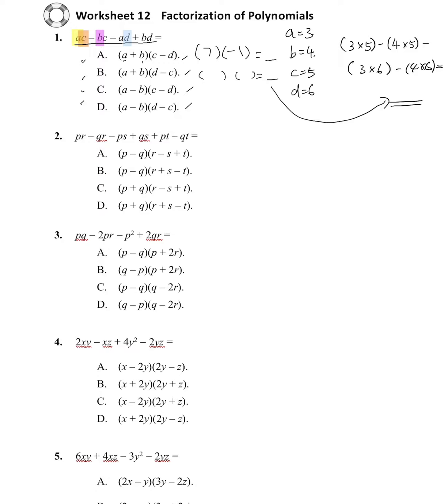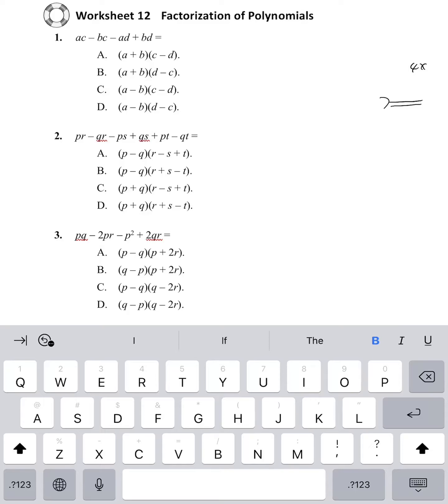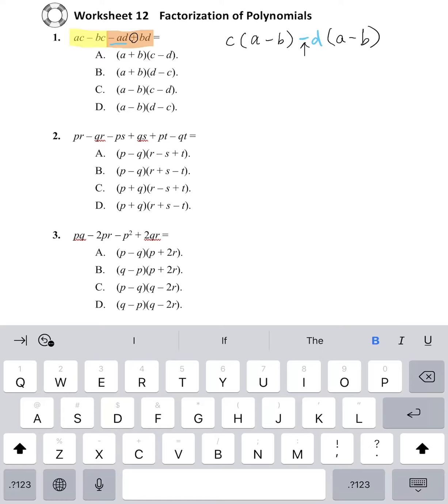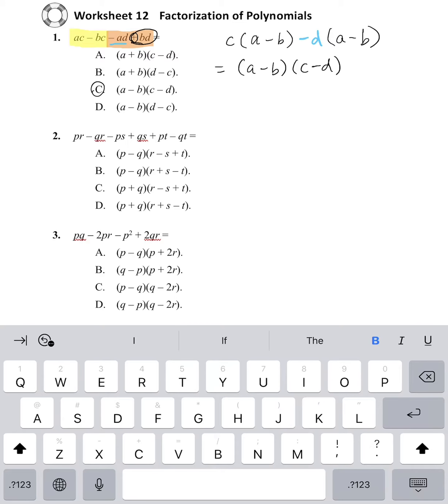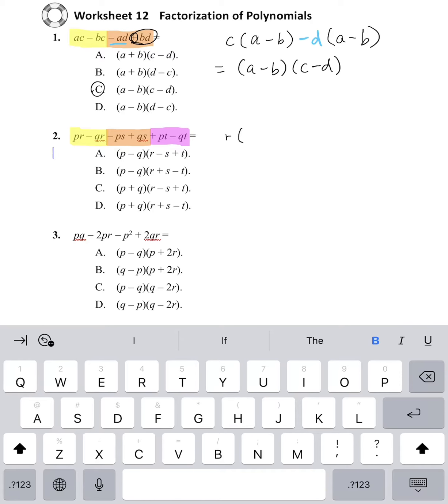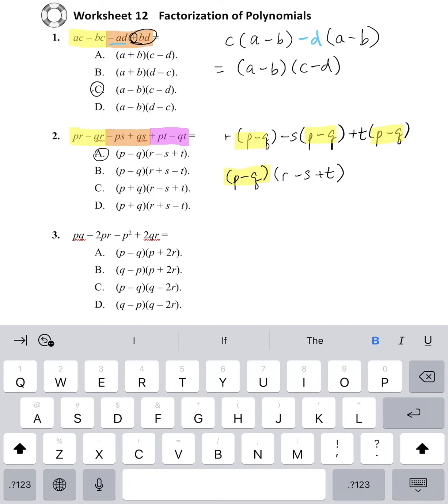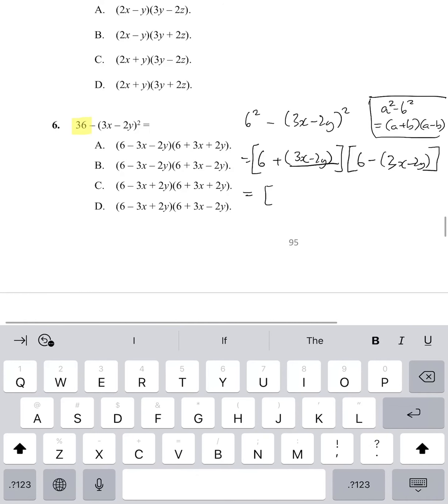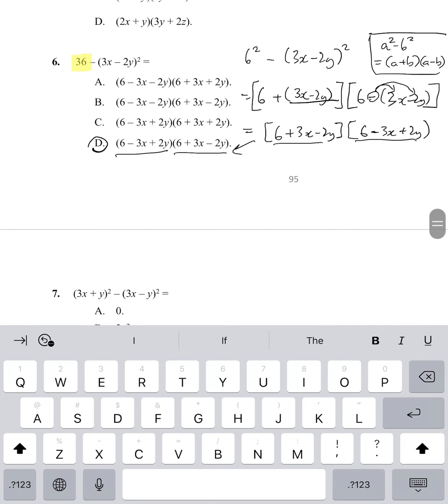MC 03 Factorisation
@1:16 it should be a plus before the last bracket.
General Note, when we assign a number, use 3 or above and do not assign a number that is already used in the polynomial, e.g. 3x+ 5y , we can assign a 4 for x and 6 for y. This is to avoid duplicate answers in the options.